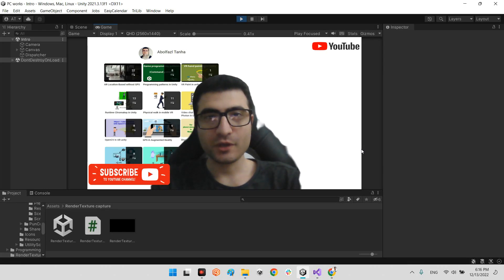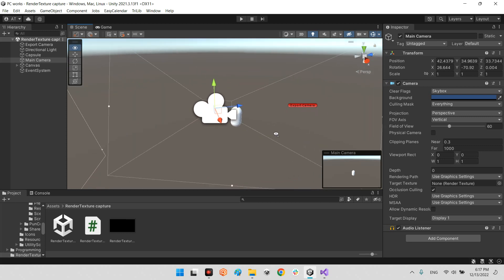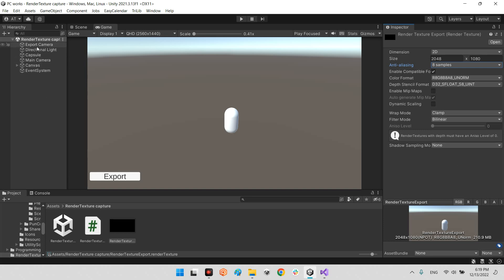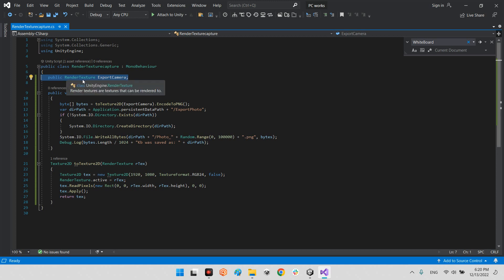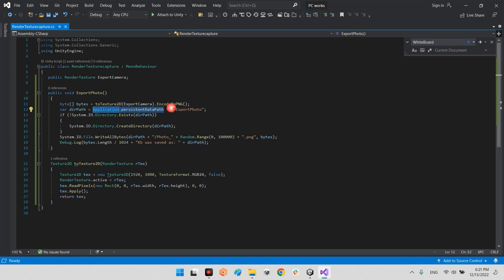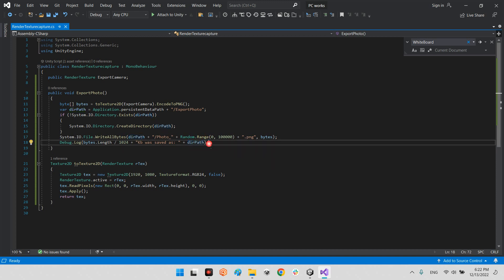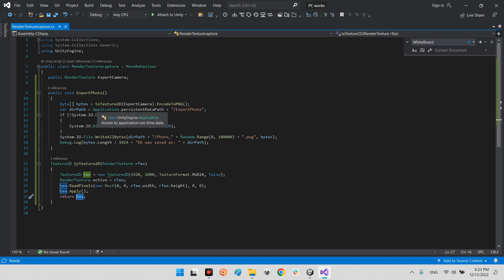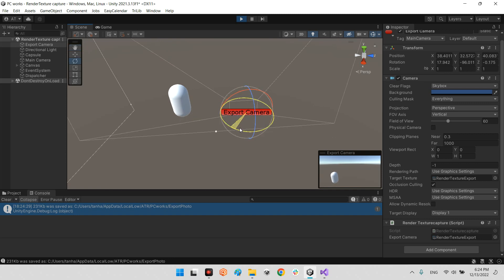Photo capture from RenderTexture in Unity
In this video, we will learn how to capture the view of a specific camera using Texture Rendering in Unity.